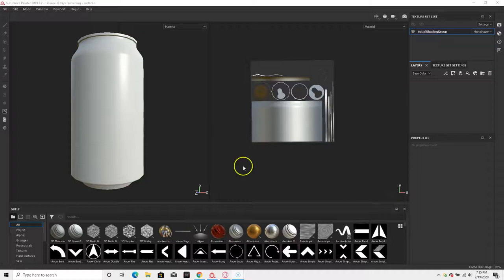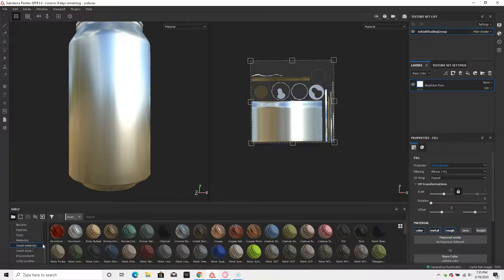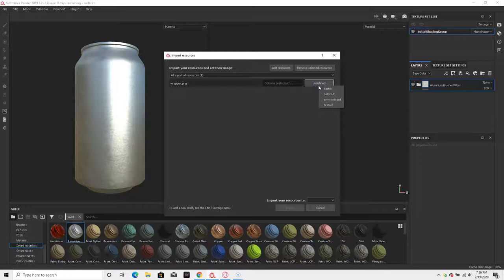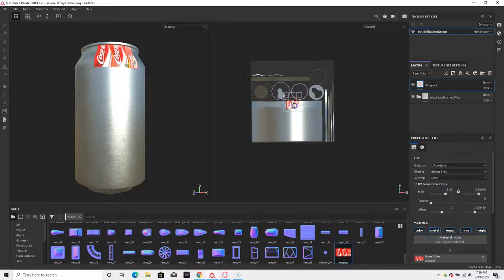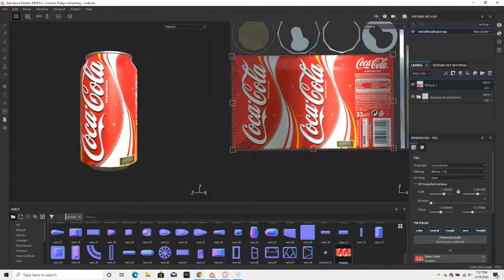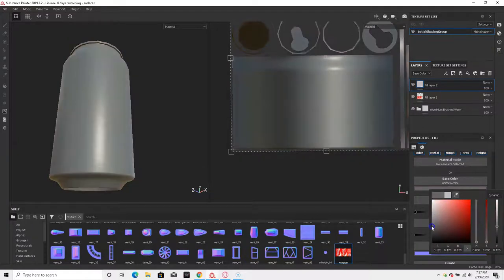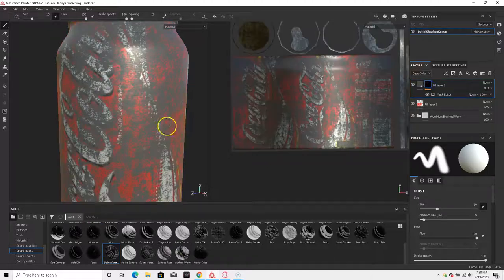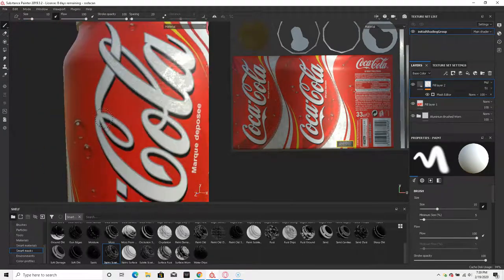Substance Painter: Coca Cola Texturing Process in 4 Minutes